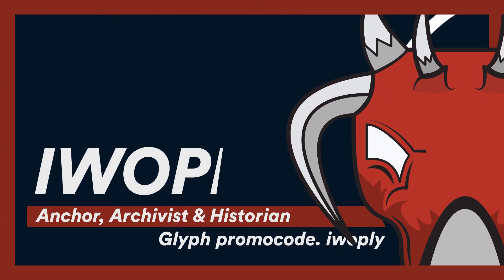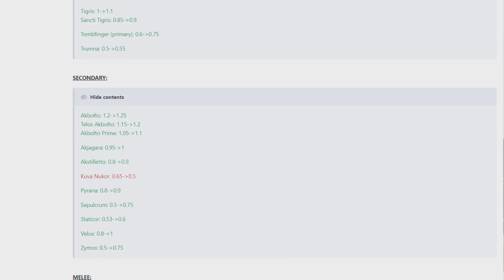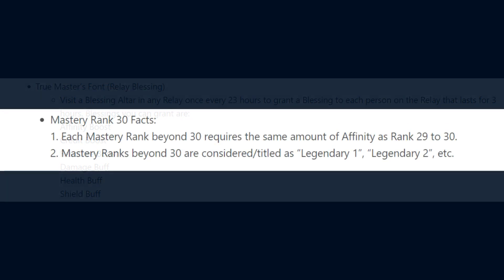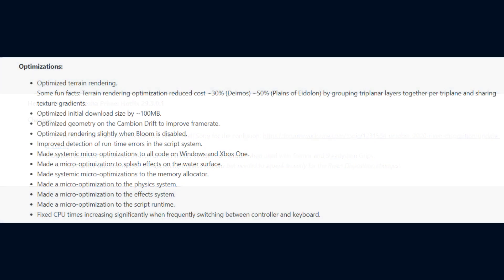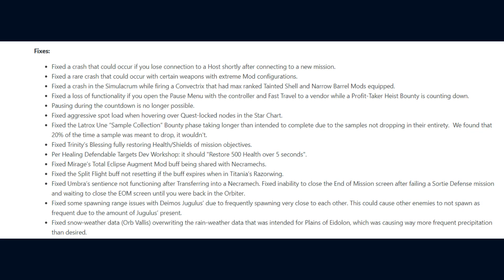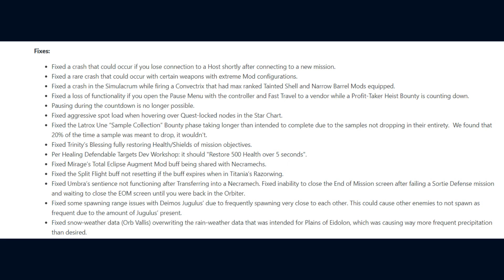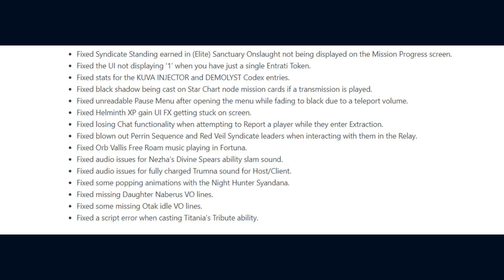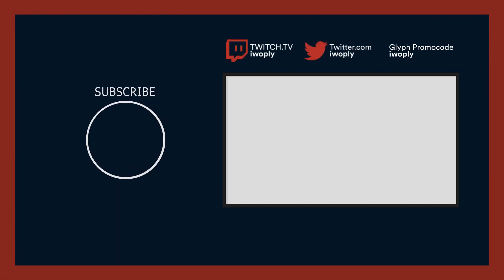Glassmaker's Ending, Nezha Prime, MR 30 Bonuses & More! Warframe Update 29.3 Patch Notes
Update 29.3 Nezha Prime Access is live on PC alongside the conclusion of Nightwave through the Glassmaker’s 5th Episode.

0:00 Nezha Prime Access
0:36 Prime Vault Items
1:00 Riven Disposition
1:11 Nezha Leverian
1:18 Nightwave S3E5
1:31 Mastery Rank 30 & Bonuses
2:23 Update Changes
3:17 Update Optimizations
4:02 Update Fixes

Sources:
Heart of Deimos: Nezha Prime: 29.3.0 + 29.3.0.1